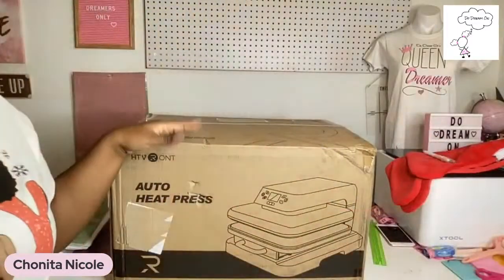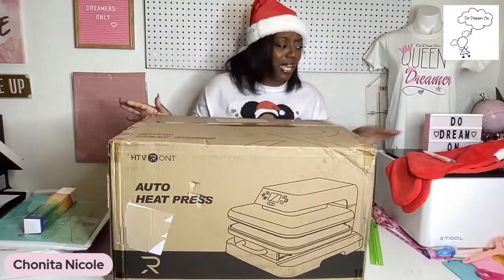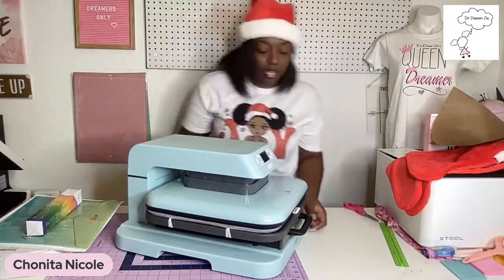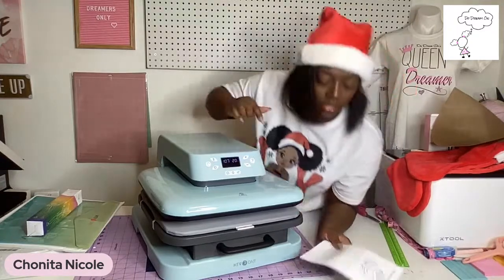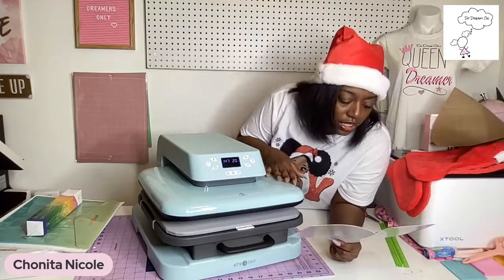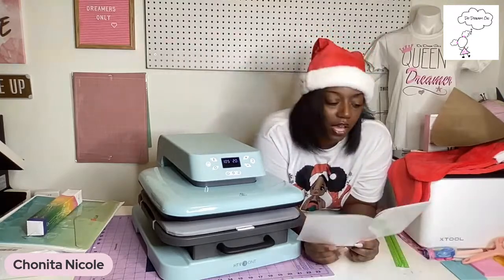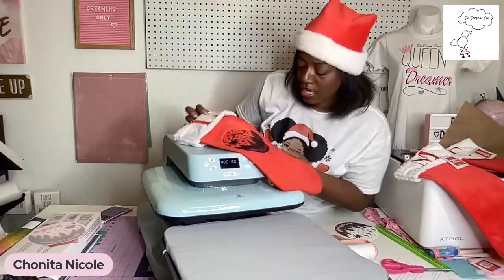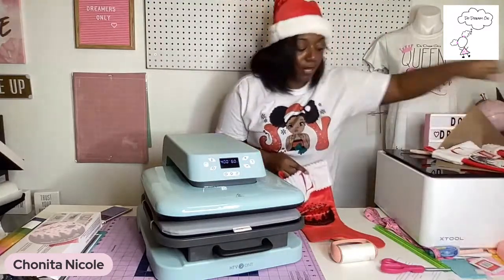HTVRONT AutoPress Unboxing and Motivational Monday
Heyyy Dreamers